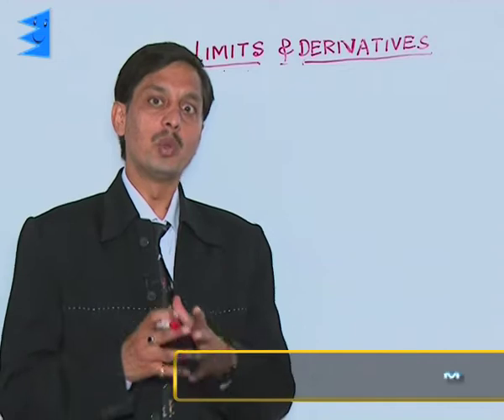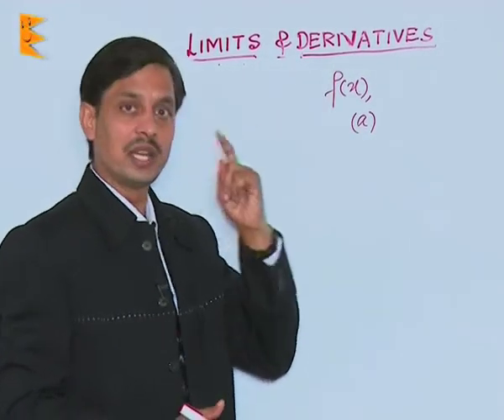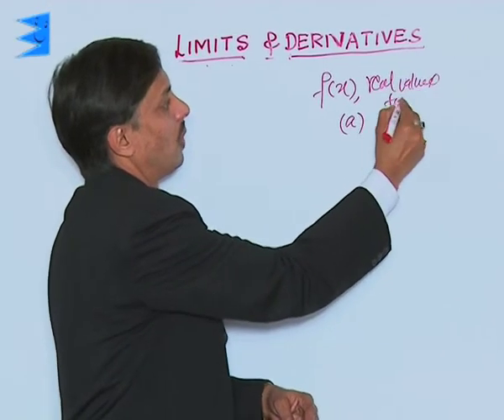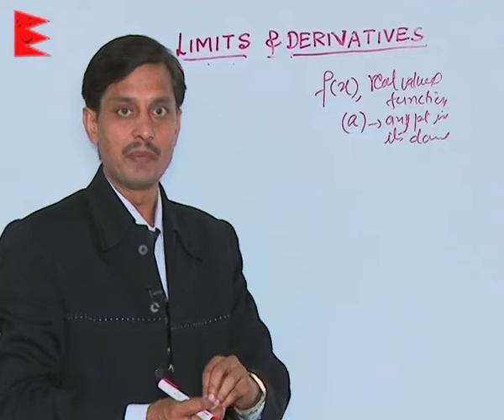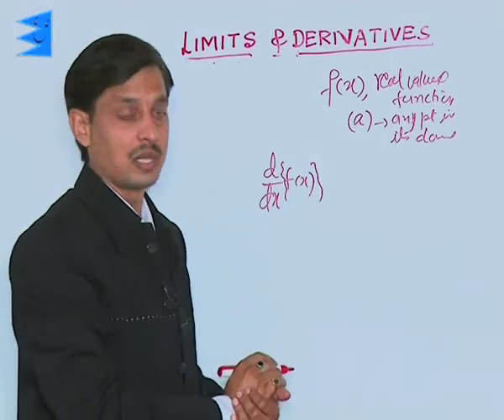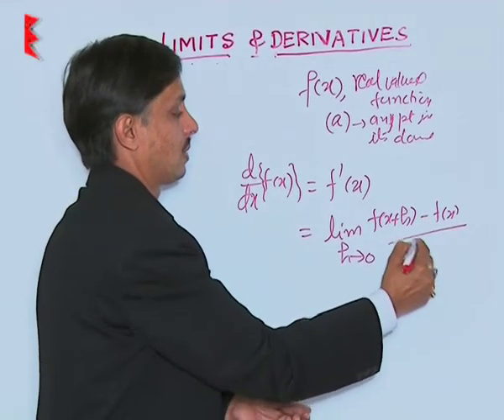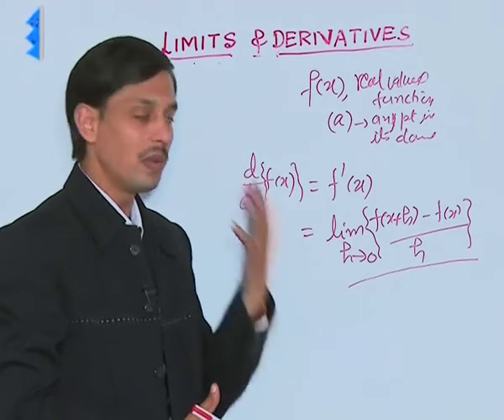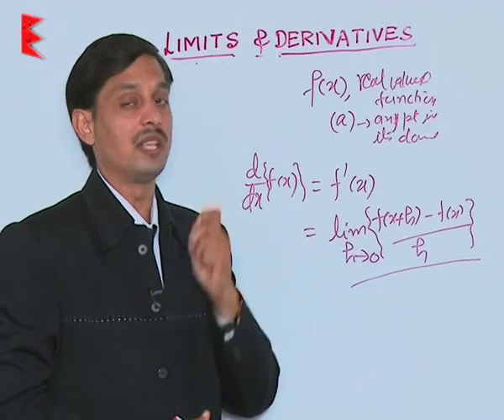CBSE Class 11 Maths Limits and Derivatives Derivatives |Extraminds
Topic: Derivatives
Extraminds